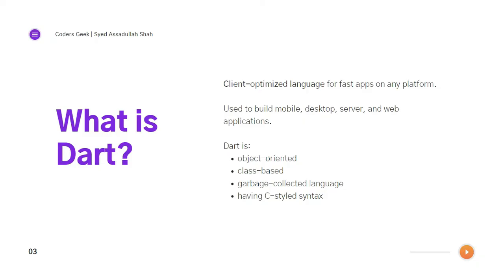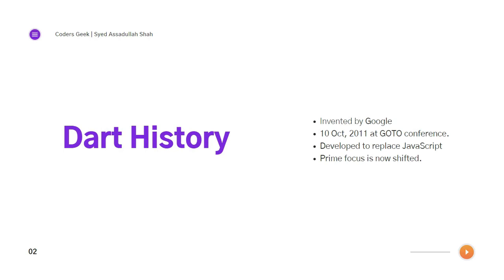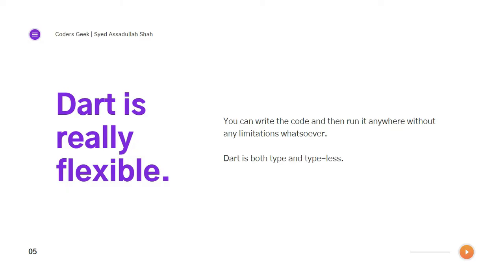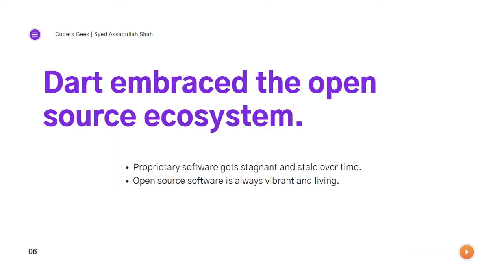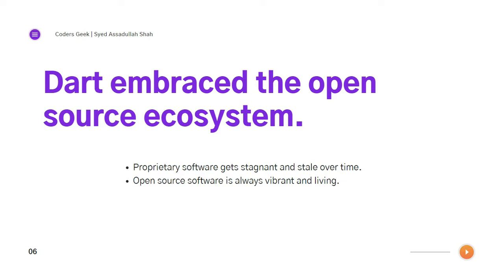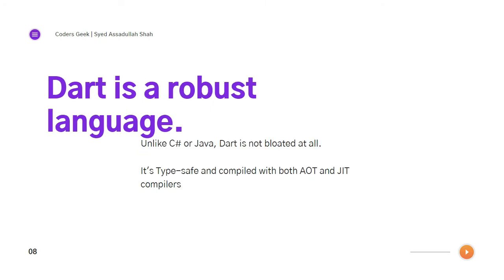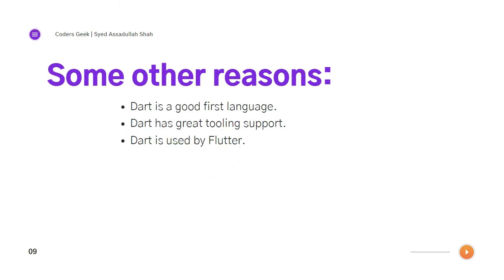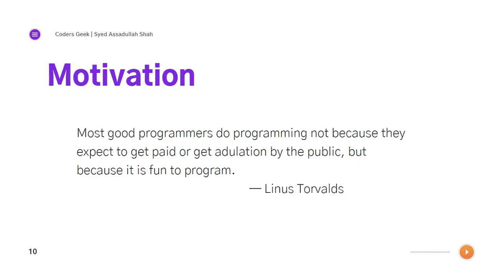What is Dart | Introduction | History | Uses | Features | Dart basic to Advanced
What is dart. Why it came into existence and who is at the back of dart.
Why so many peoples are using it and what makes it different from other languages.
Coders Geek is about coding. Here you will found the tutorials about programming languages, software engineering concepts, design patterns, and data structures, and Algorithms.